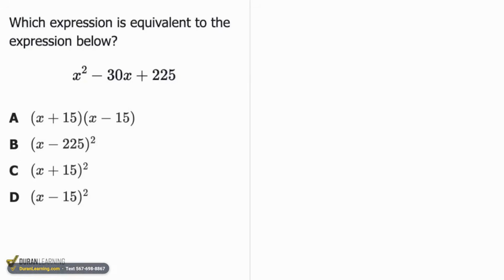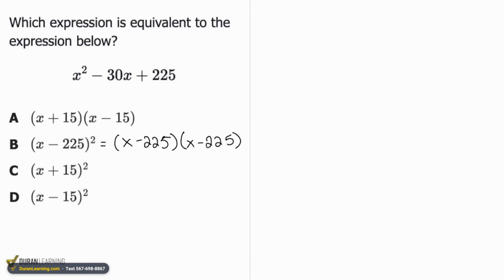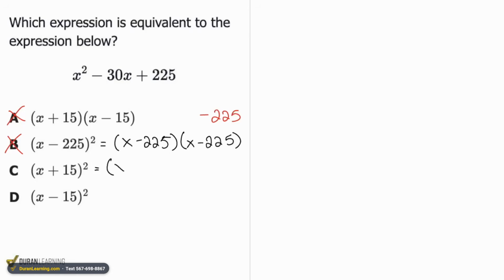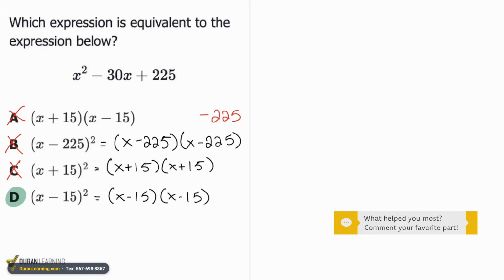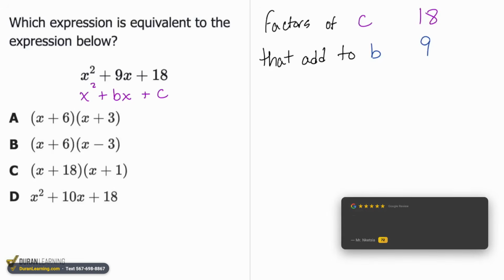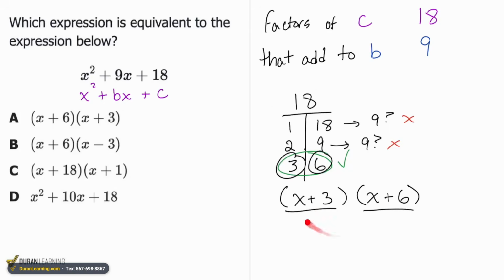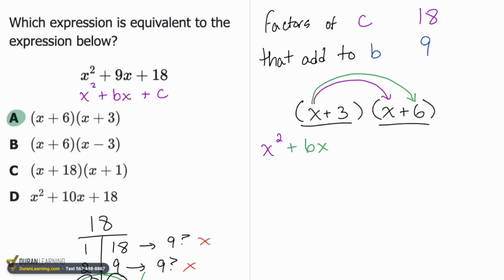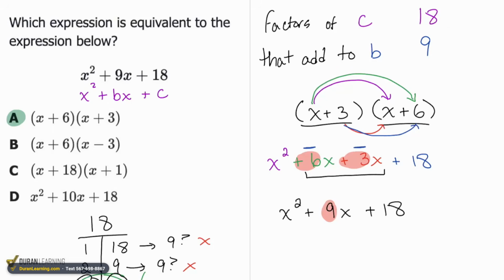ASVAB Practice: Factoring Trinomials | Mathematics Knowledge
Factoring trinomials is a skill that shows up on the ASVAB Mathematics Knowledge section, and this focused practice session will sharpen exactly that. Watch Coach Anderson work through two trinomial factoring problems step by step so you can build the pattern recognition you need on test day.

TIMESTAMPS:
0:00 - Which expression is equivalent to x² - 30x + 225?
3:28 - Which expression is equivalent to x² + 9x + 18?

If you're in the program, head to Mathematics Knowledge - Factoring Polynomials to keep practicing Factoring Trinomials! Every rep you put in now is one step closer to the score and the job you're working toward.